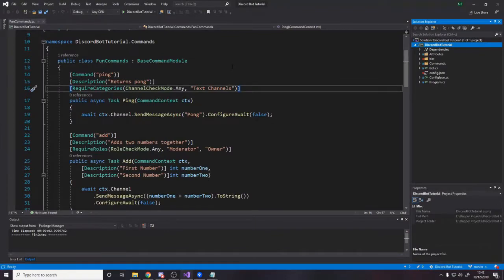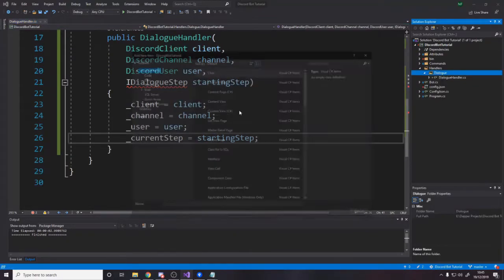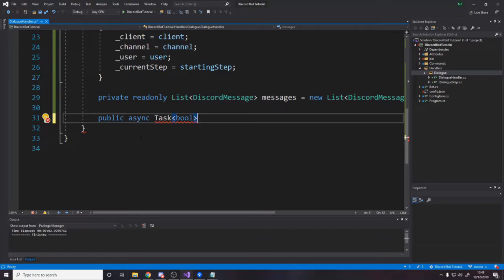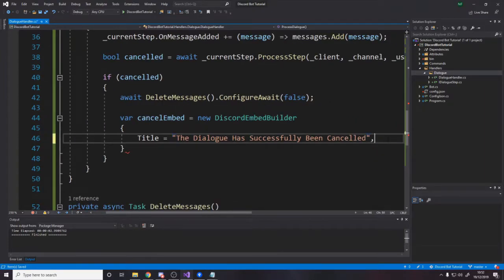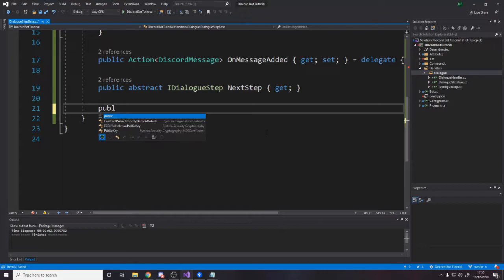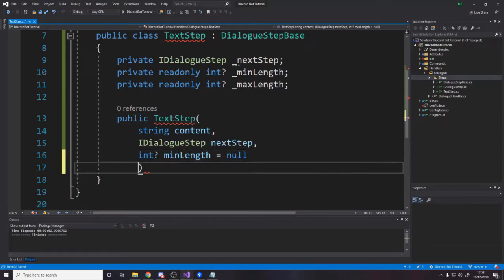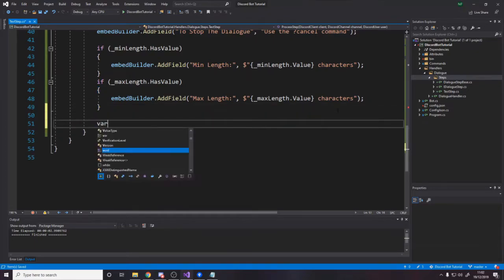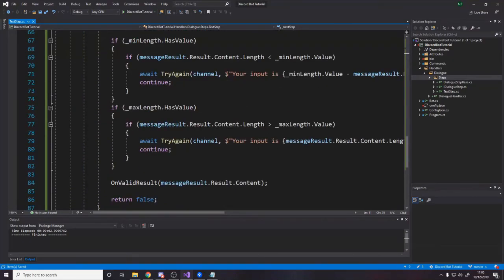How To Make A C# Discord Bot - Creating A Dialogue Handler - Part 7